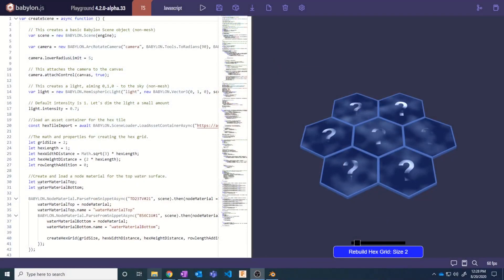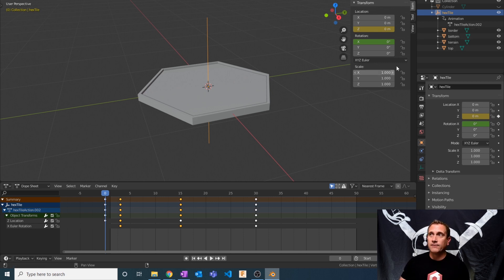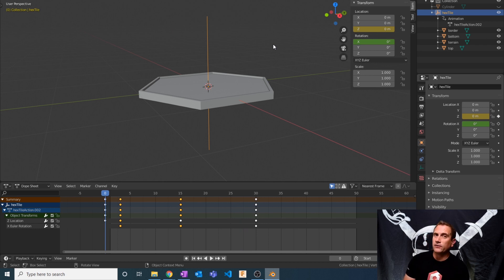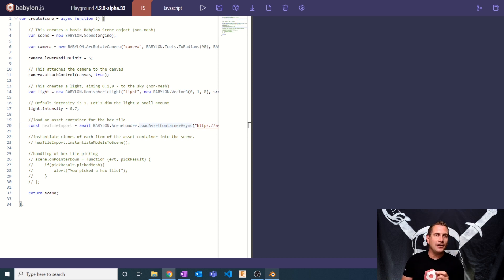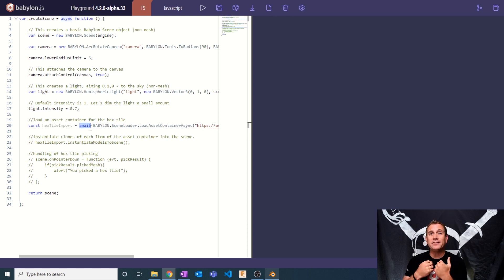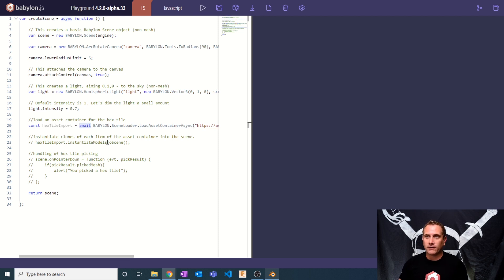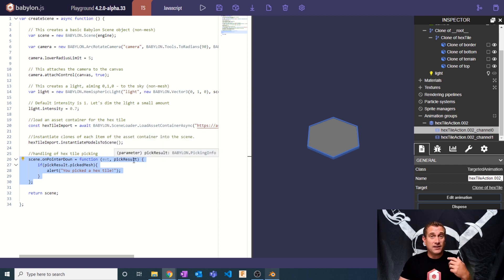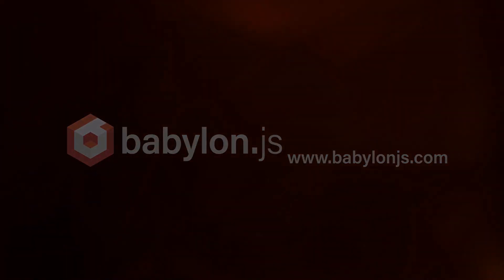Interactive Hex Tiles: Part 1 - Using Asset Containers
In this video Jason kicks off a brand new series on how to construct an interactive hex tile grid with a random chance of spawning a procedurally generated island! In Part 1 you'll setup the project and learn all about the helpful Asset Containers in Babylon.js. We hope you'll enjoy this series!